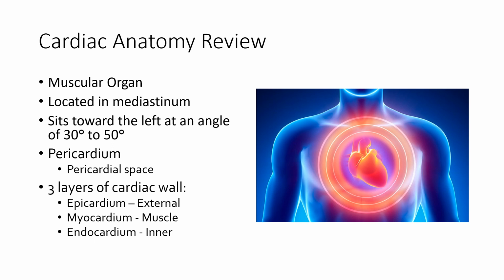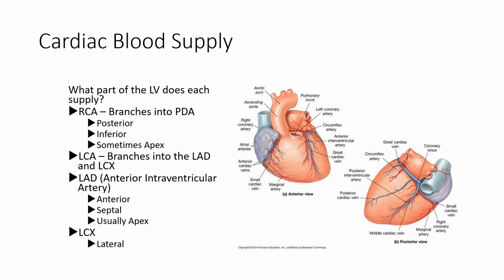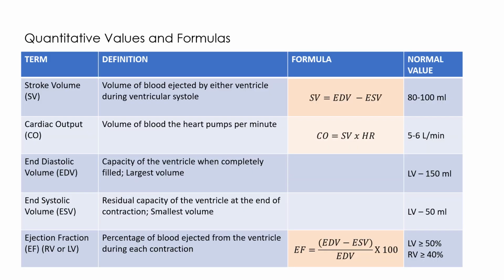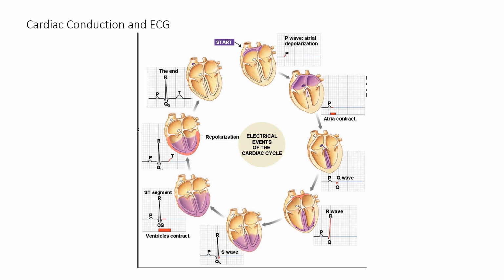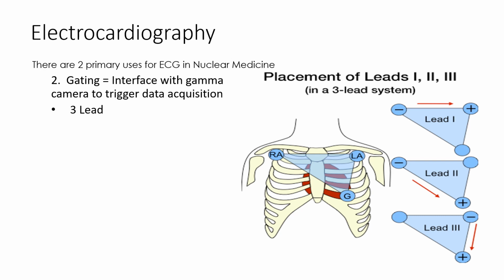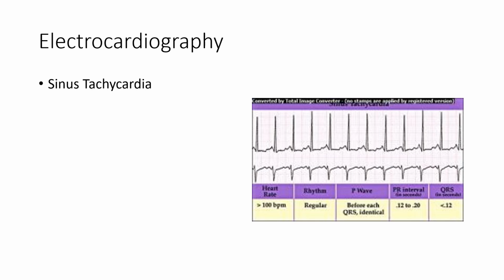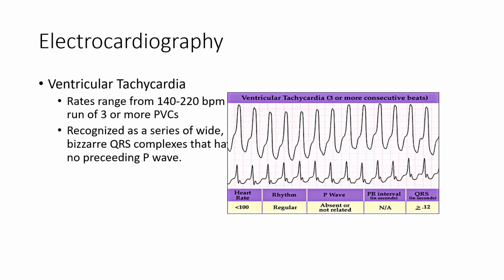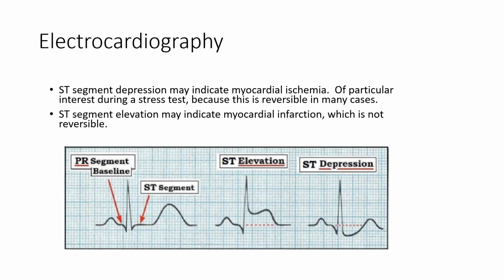Cardiac A P Review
This video is a short review of cardiac anatomy and physiology as well as common EKG rhythms